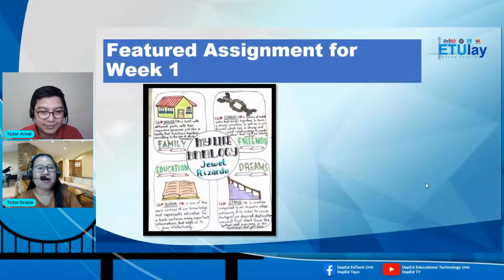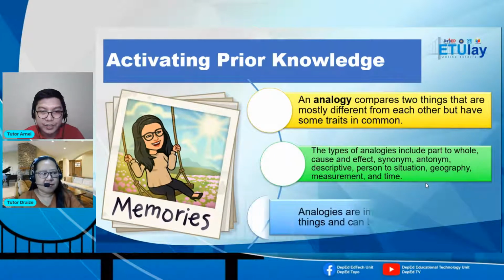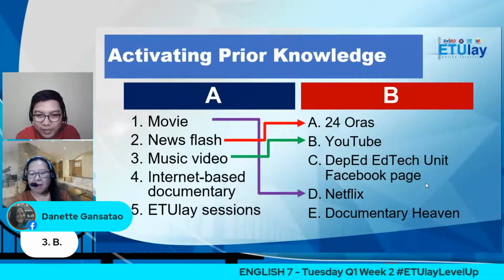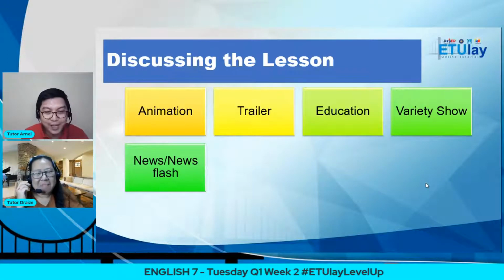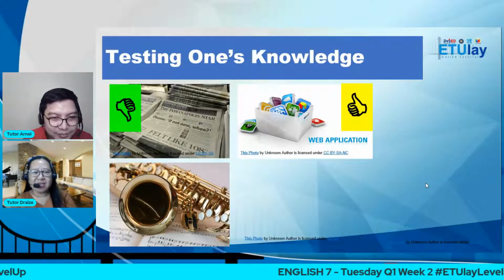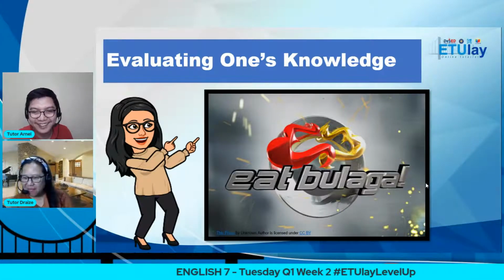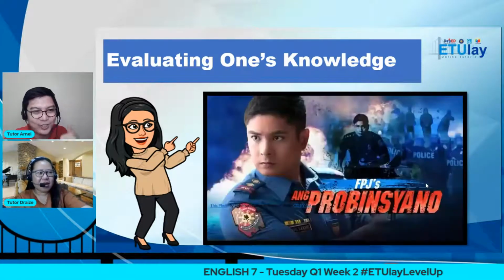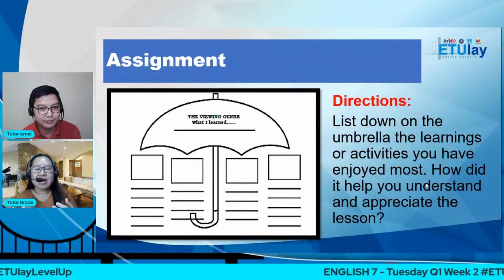Identifying the Features of Viewed Texts || Grade 7 English Quarter 1 Week 2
English 7
Grade 7
Quarter 1
Week 2
Identifying the Features of Viewed Texts